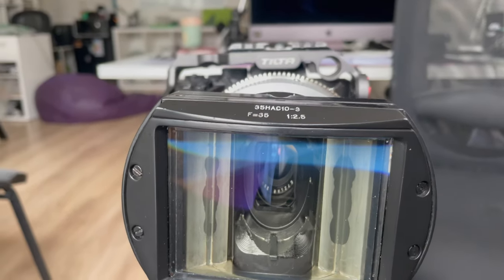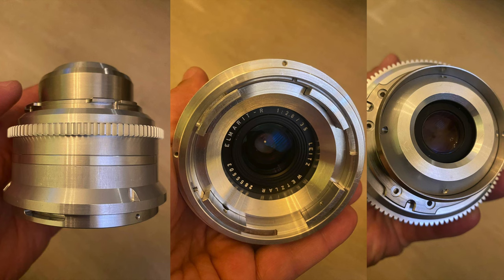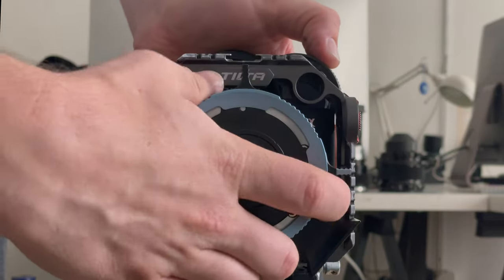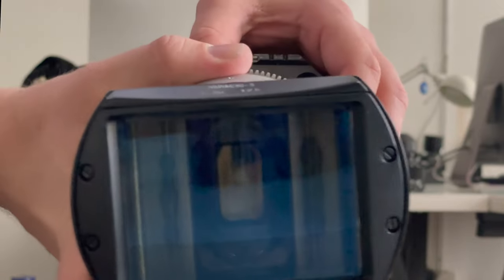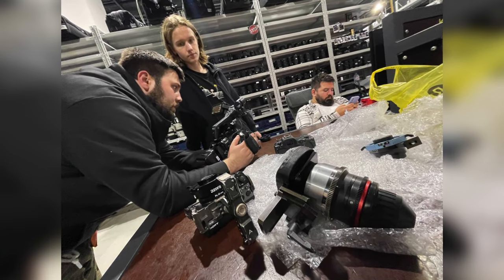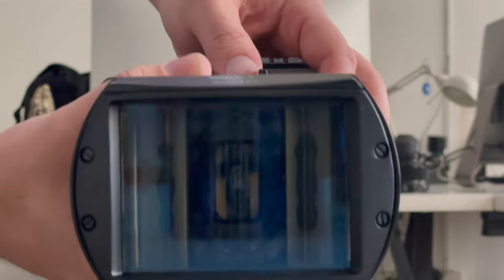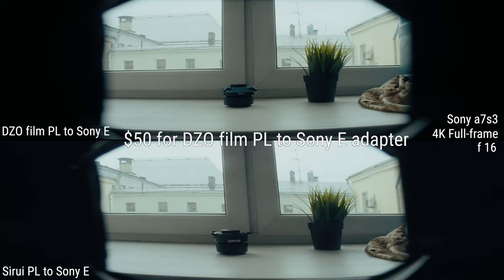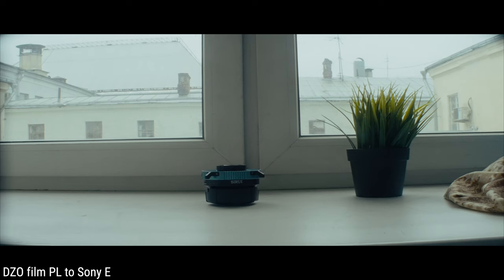Don't buy Sirui PL to Sony E mount adapter!!!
I've tested DZOfilm and Tilta PL mount adapters, and they are fine. Can't tell about others. But Sirui is definitely sucks